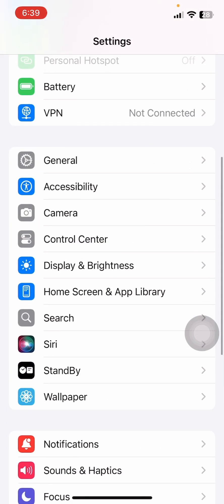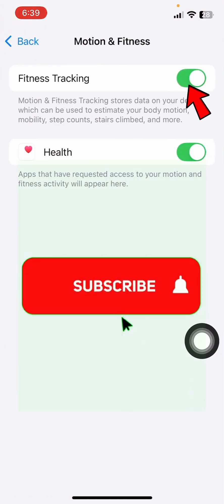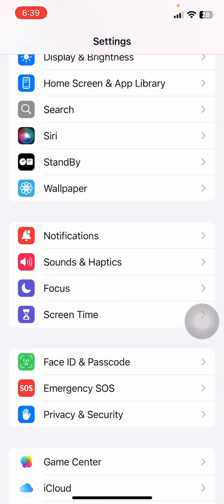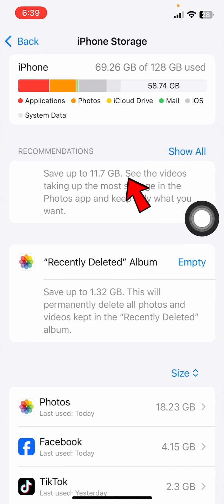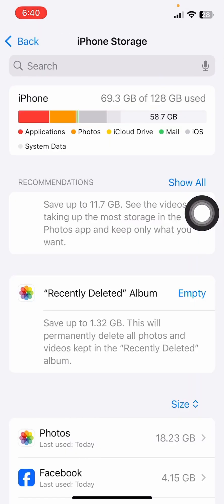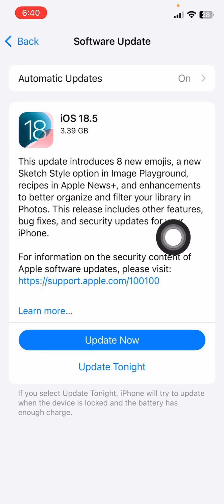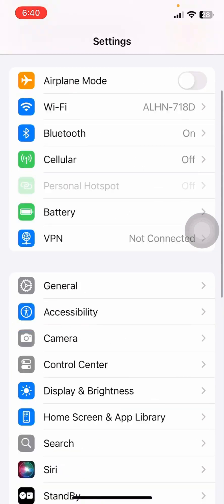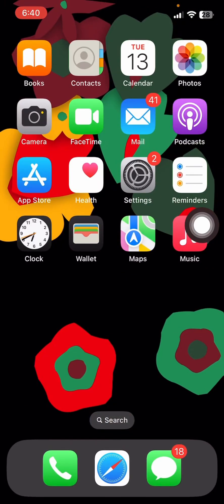How to Fix Fitness App Not Working on iPhone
In this video you will learn about How to Fix Fitness App Not Working on iPhone.